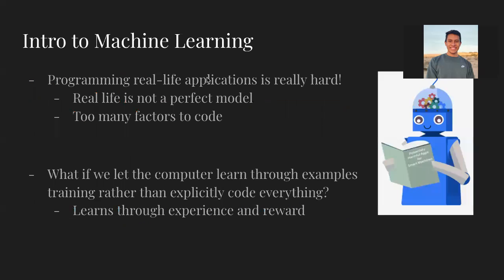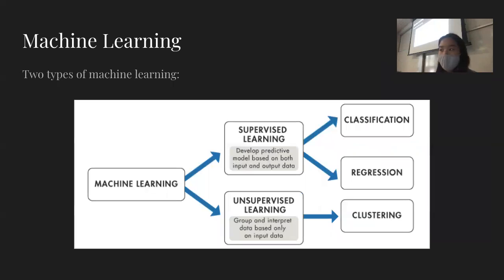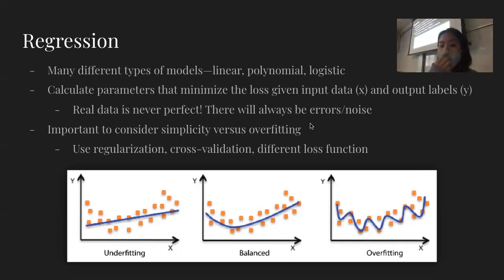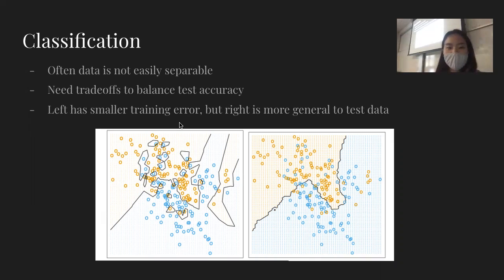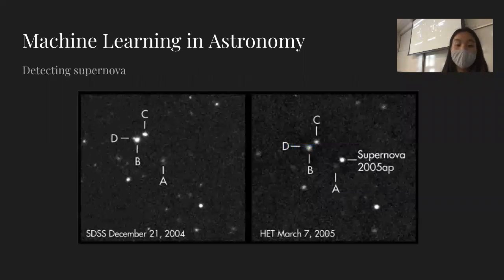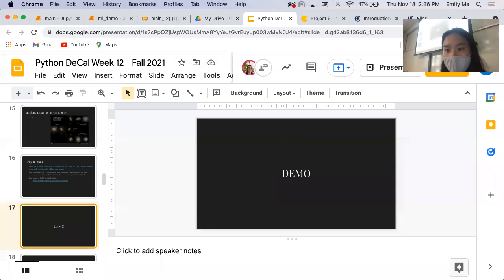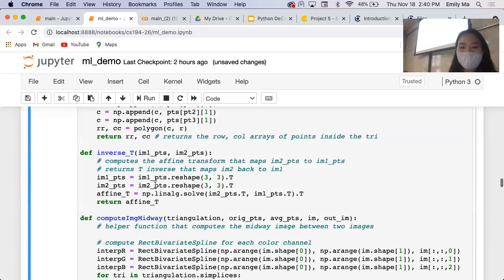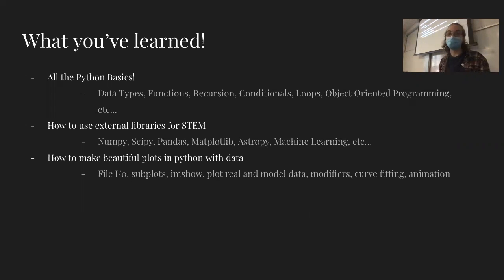Introduction to Python Decal: Week 13, Lecture 21